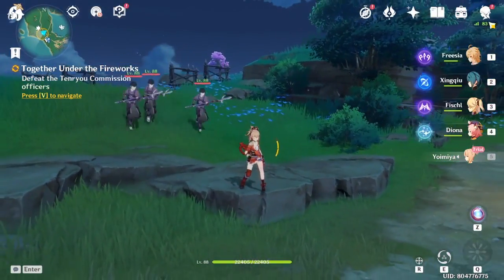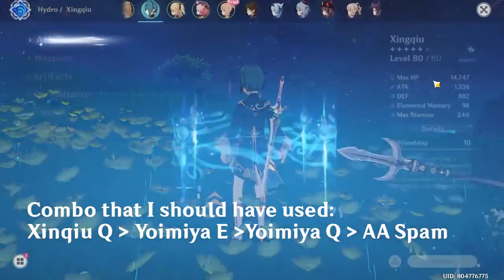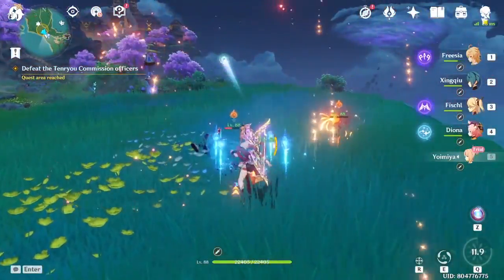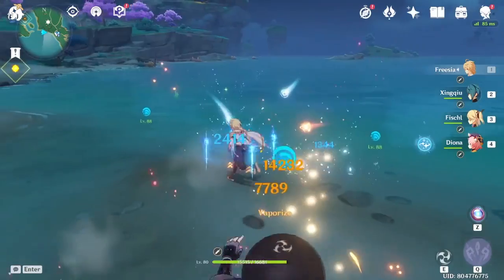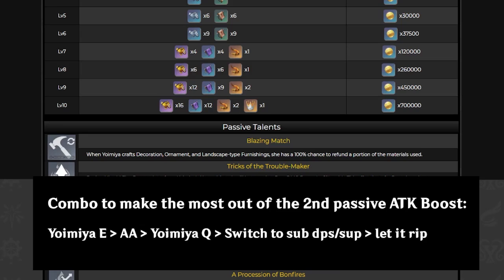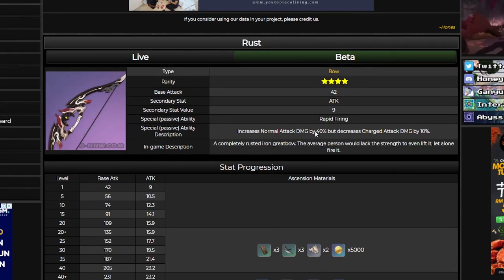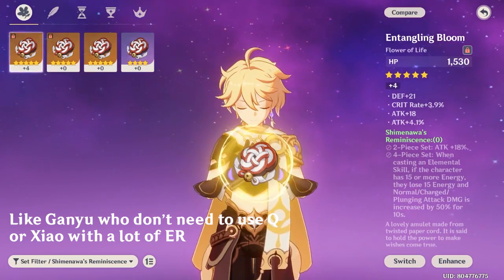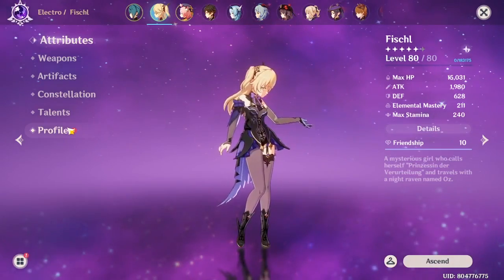Yoimiya is going to be INSANE (Genshin Impact Showcase)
yoimiya supremacy

0:00 - Looking at her kit
0:44 - Combo testing with Xingqiu
3:14 - Overload and Vape testing
4:48 - Passives and Talents
6:09 - Weapon Suggestions
8:00 - Artifacts
9:26 - Batteries, Playstyle, and other Weapon Choices
10:35 - Outro